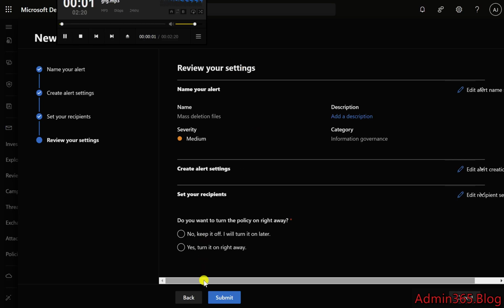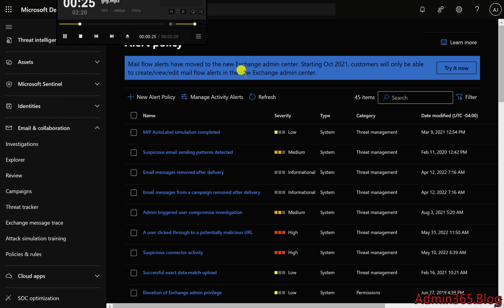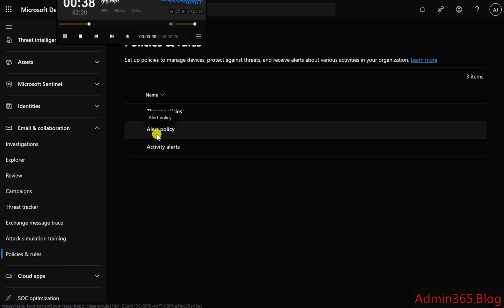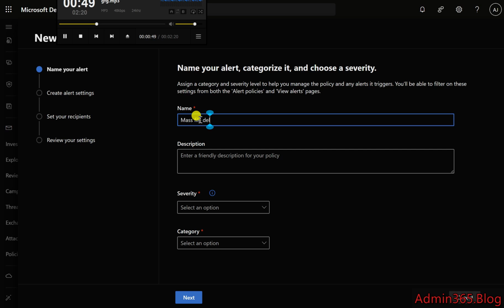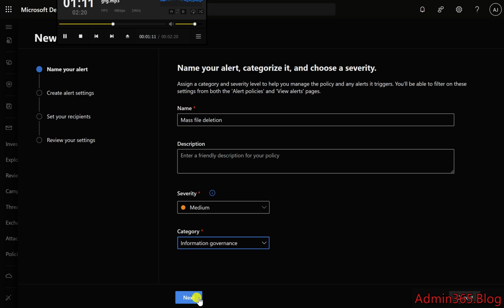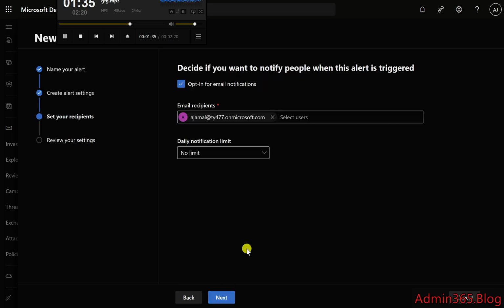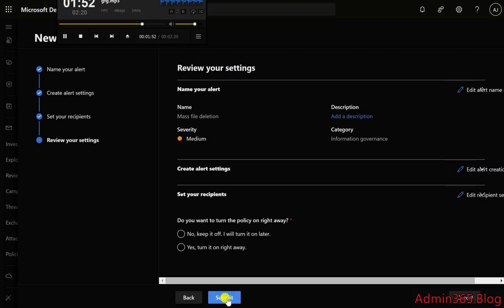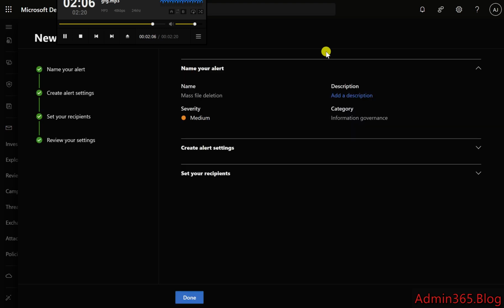How to Create an Alert Policy for Mass File Deletion in Microsoft Defender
Learn how to create an alert policy in Microsoft Defender to monitor mass file deletion. Step-by-step guide for setting up alerts when 15 or more files are deleted within an hour, ensuring proactive data protection.